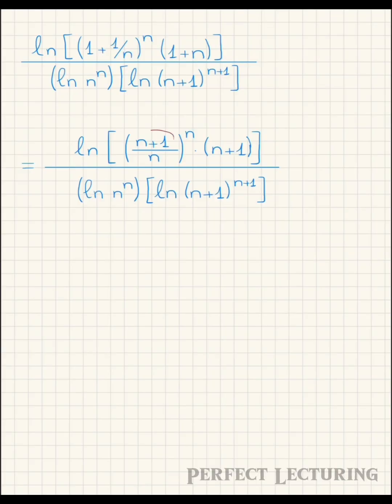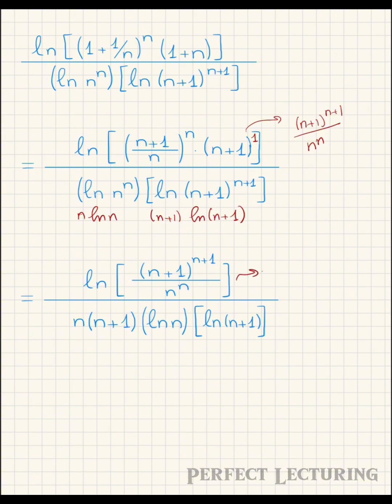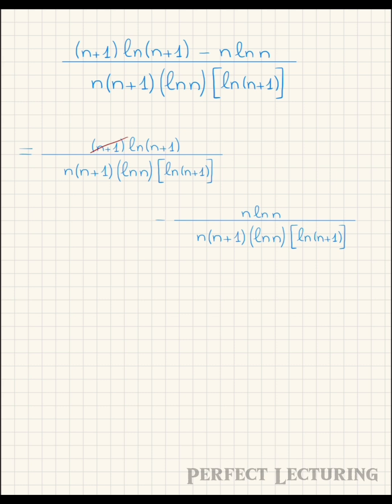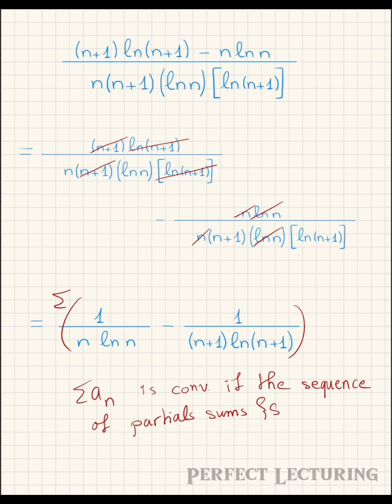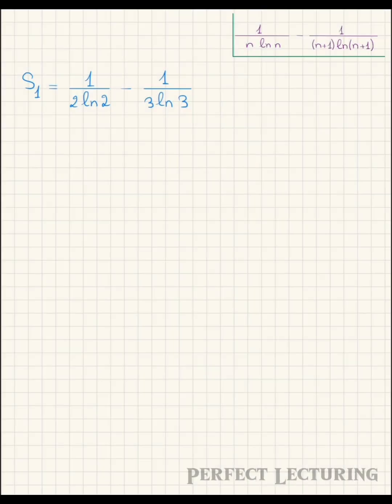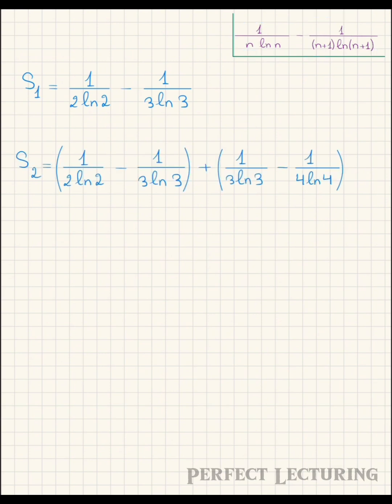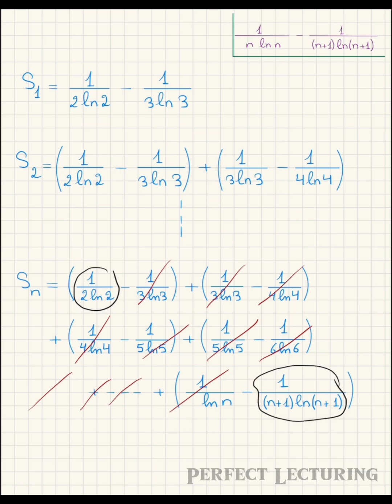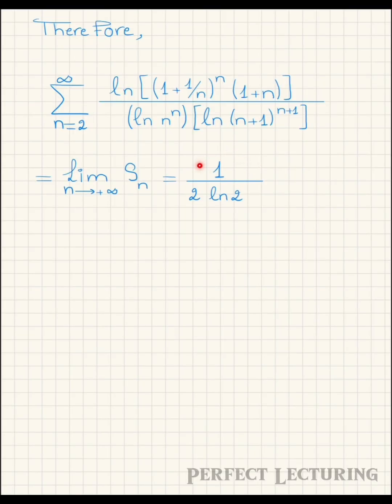A Nice Question on Series!